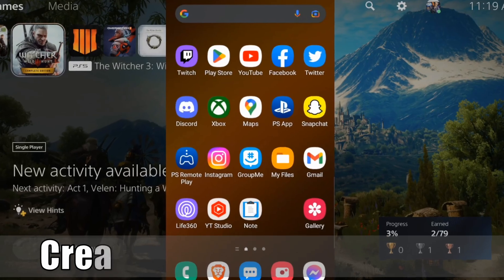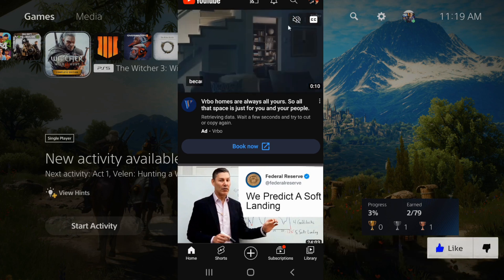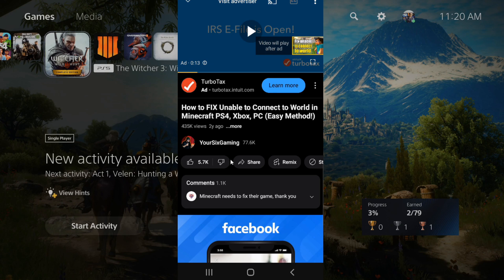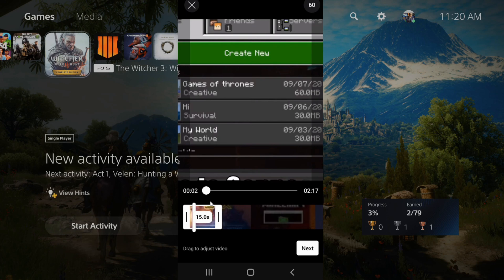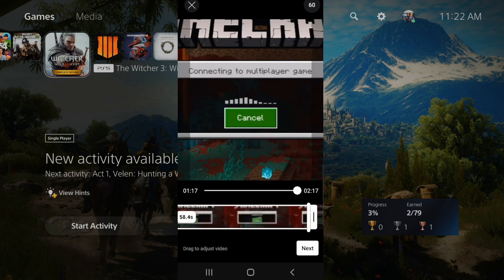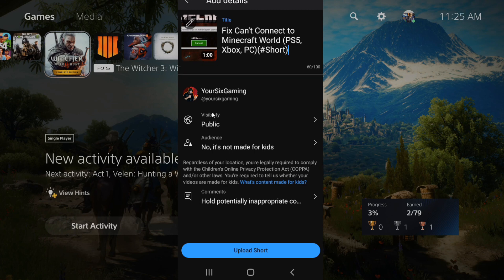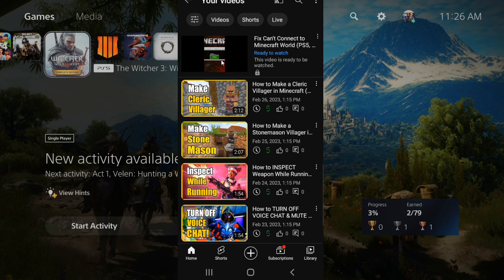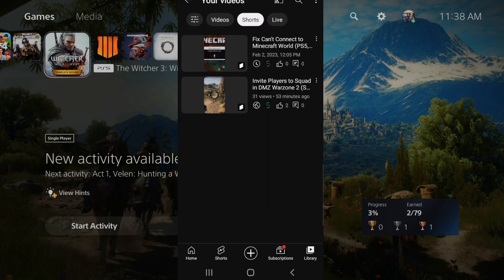How to Make YouTube Short Videos from Existing Videos on YouTube (Fast Tutorial)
Do you want to know how to make youtube short videos that are 60 seconds or shorter from your existing long videos on youtube! This is really easy to do using the mobile app that you can get on android or IOS. You can't upload the shorts from the desktop version only the mobile app. To do this go to your video while logged in on the app! Tap where it says 15 seconds to make the video clip to 60 seconds long!